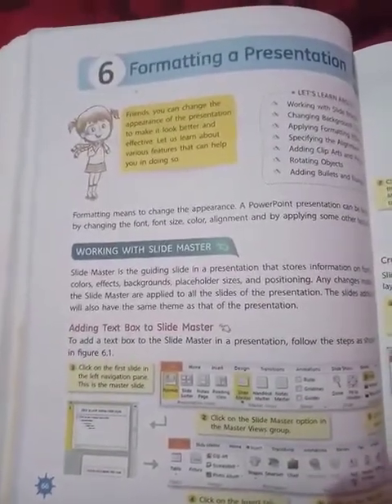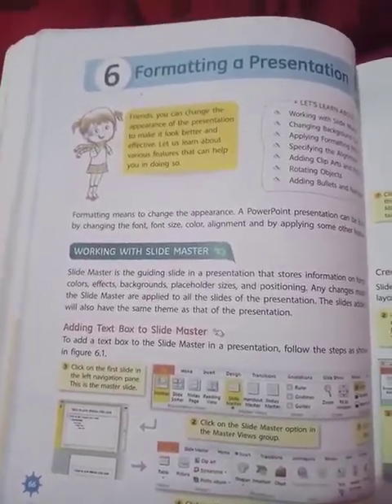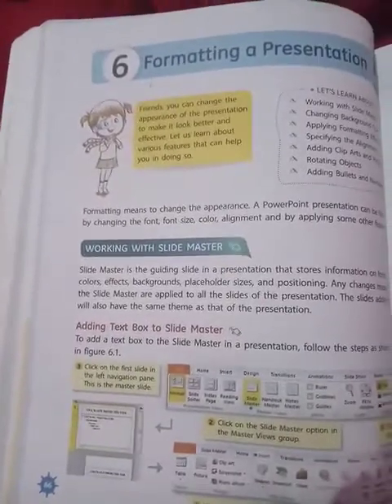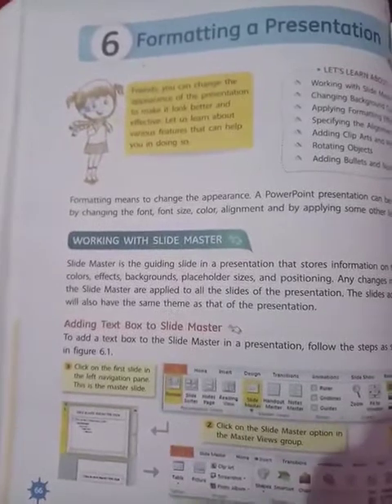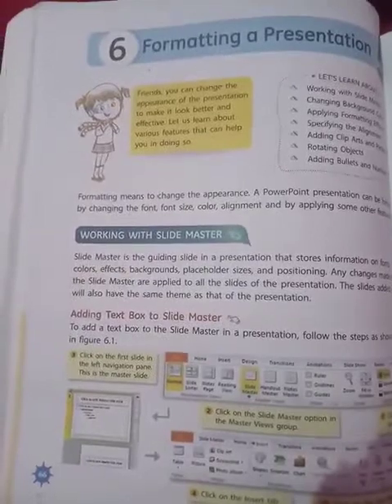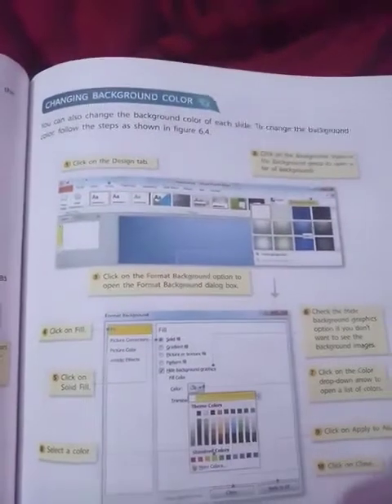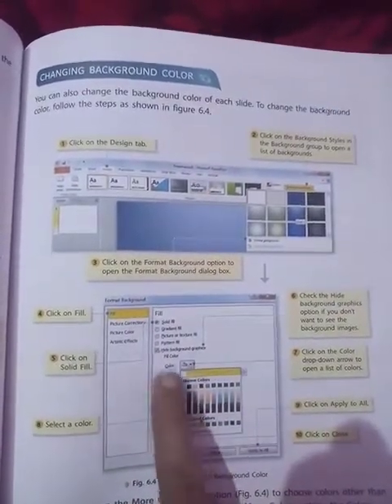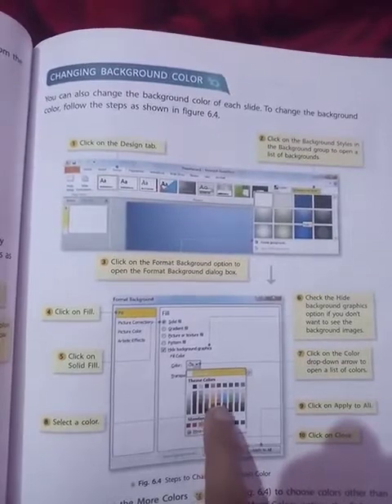Formatting a presentation in powerpoint| formatting slides in powerpoint| class 5 computer chapter 6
Formatting a presentation in powerpoint || formatting slides in powerpoint || class 5 computer chapter 6 || Lots Of Tutorials